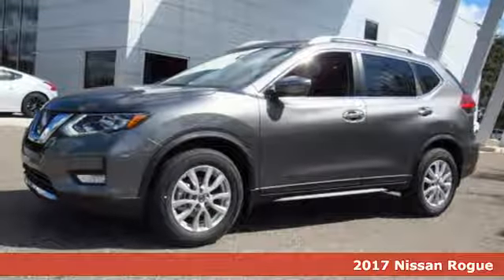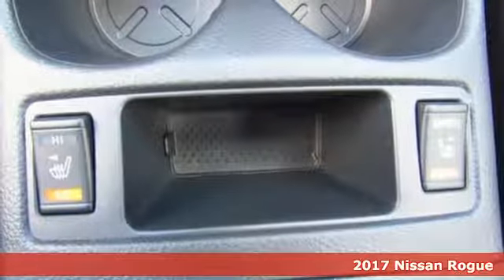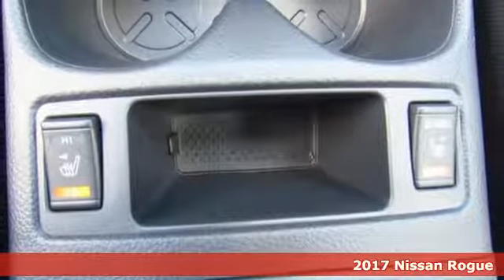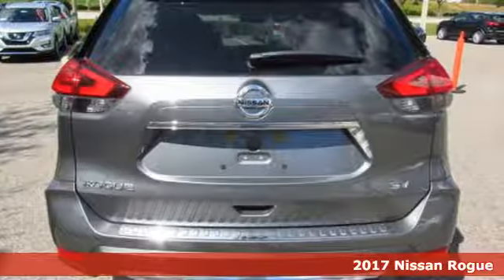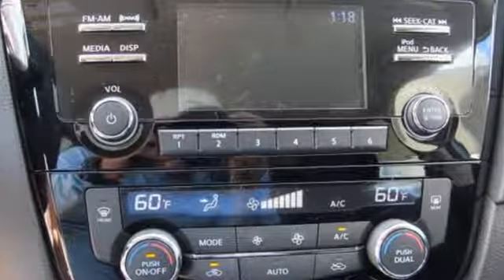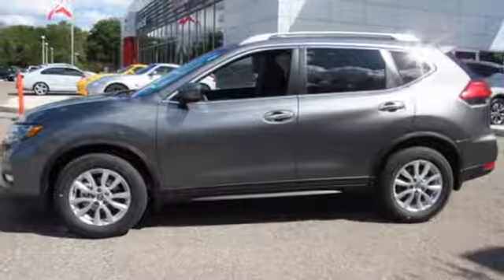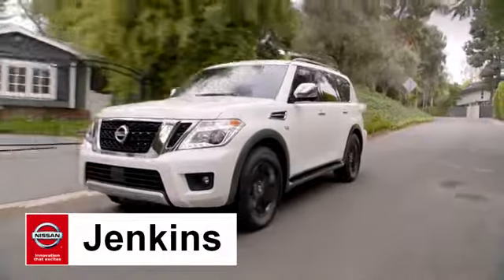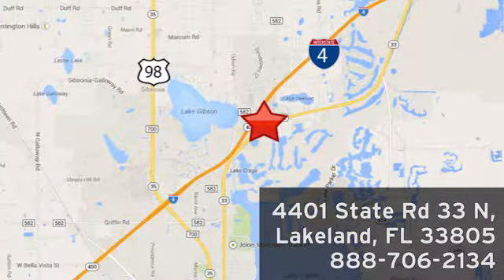New 2017 Nissan Rogue Lakeland FL Tampa, FL 17R1219 - SOLD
Year: 2017
Make: Nissan
Model: Rogue
Trim: 2017.5 FWD SV
Engine: 2.5 L 4 Cyl. Cyl.
Color: Gun Metallic
Stock #: 17R1219
VIN: KNMAT2MTXHP618618

Address:
401 State Rd 33 N